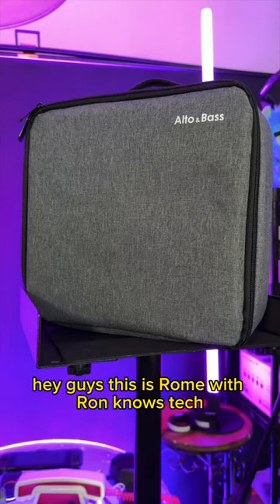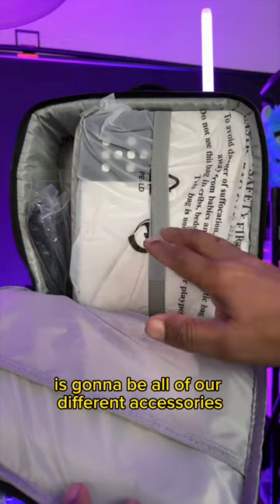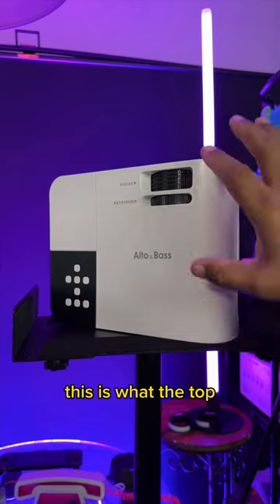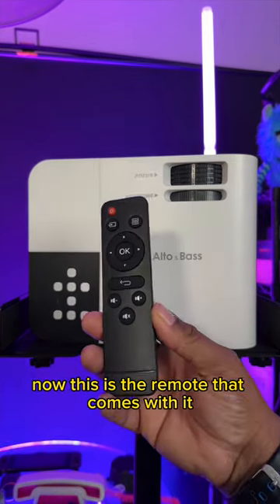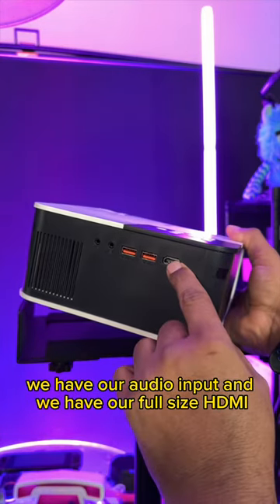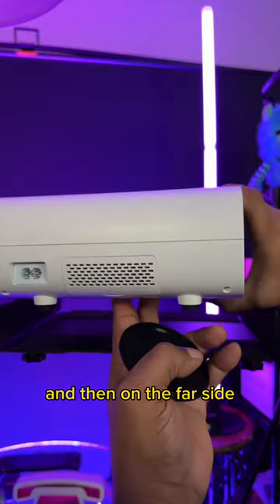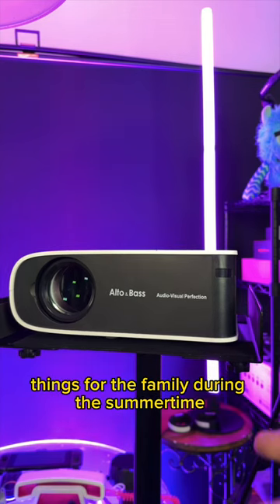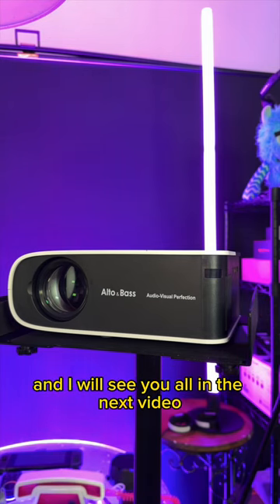Alto & Bass outdoor projector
Check out the new outdoor projector its a 1080p version with Bluetooth